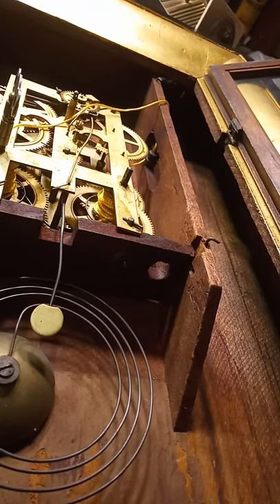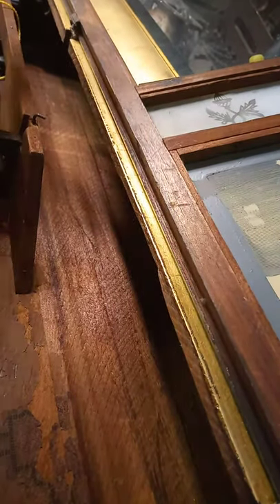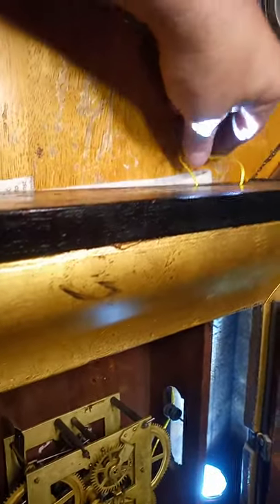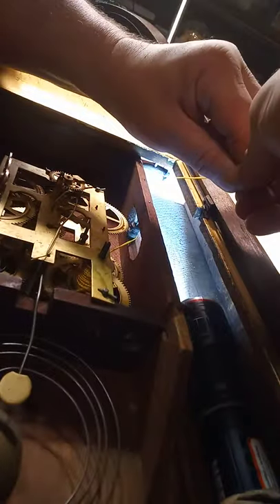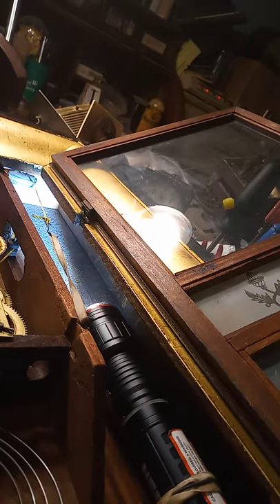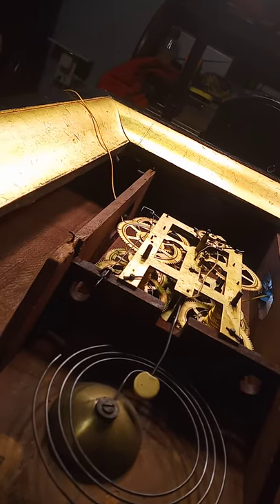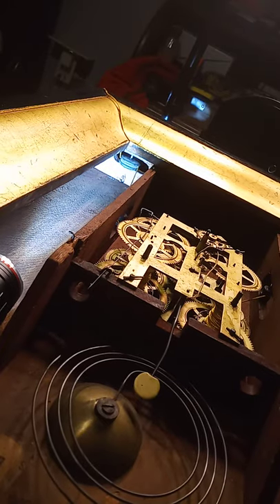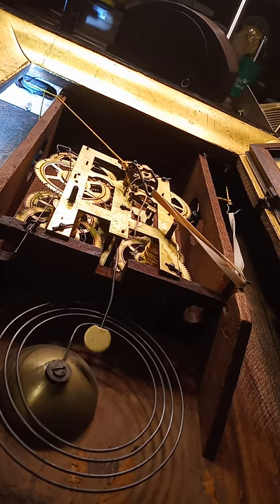Repairing a Chauncey Jerome triple decker clock Part 2 20210425 205238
In this video I am putting the cables back on an OG clock made by Chauncey Jerome whom was a clock maker from 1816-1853. IAW Wikipedia. The following is copied in sections from Wikipedia: Jerome began his career in Plymouth, making dials for long-case clocks. Jerome learned what he could about clocks, particularly clock cases, and then went to New Jersey to make seven-foot cases for clocks.

In 1816 he went to work for Eli Terry making "Patent Shelf Clocks," learning how to make previously handmade cases using machinery. Deciding to go into business for himself, Jerome began to make cases, trading them to Terry for wooden movements.

In 1822 Jerome moved his business to Bristol, opening a small shop with his brother Noble, producing 30-hour and eight-day wooden clocks. The company installed the first circular saw ever seen in Bristol.

By 1837 Jerome's company was selling more clocks than any of his competitors. A one-day wood-cased clock, which sold for six dollars, had helped put the company on the map. A year later his company was selling that same clock for four dollars.

The company sold one line of clocks at a wholesale price of 75 Million Dollars.

By 1841 the company was showing an annual profit of a whopping $35,000, primarily from the sale of brass movements.

Because of his discovery of a method of stamping rather than using casting gears, Jerome was producing the lowest-priced clocks in the world at the time.

In 1850 Jerome formed the Jerome Manufacturing Co. as a joint-stock company with Benedict & Burnham, brass manufacturers of Waterbury. In 1853 the company became known as the New Haven Clock Co., producing 444,000 clocks and timepieces annually.

Jerome's future should have been secure but in 1855 he bought out a failed Bridgeport clock company controlled by P.T. Barnum, which wiped him out financially, leaving the Jerome Manufacturing Co. bankrupt. Jerome never recovered from the loss. By his own admission, he was a better inventor than businessman.

Traveling from town to town, Jerome took jobs where he could, often working for clock companies that had learned the business of clock making using Jerome's inventions. Returning to New Haven near the end of his life, he died, penniless, in 1868 at age 74.

Nevertheless, Jerome had made a historic contribution to his industry when he substituted brass works for wooden works, said to be "the greatest and most far-reaching contribution to the clock industry."

He made, and lost, a fortune selling his clocks and was perhaps the most influential and creative person associated with the American clock business during the mid-19th century. In addition he served as a legislator in 1834, a Presidential elector in 1852 and mayor of New Haven from 1854 to 1855.

Always humble, of his own life he wrote: "The ticking of a clock is music to me, and although many of my experiences as a business man have been trying and bitter, I have satisfaction of knowing that I have lived the life of an honest man, and have been of some use to my fellow men."

Early life
Jerome was born in Canaan CT, and later moved to Plymouth Ct, where his father started a blacksmith shop. Jerome was a young boy when his father died, on October 5, 1804, and was forced to work in apprenticeship with salesmen. In one event, when walking around Bethlehem CT, to get to Torrington with his master, he noted how close he was to his mother in Plymouth, that night he made a run for it, running about twenty miles through woods, properties, farms, and in one case chased by dogs for a few miles, finally met his mother the next morning in Plymouth, the moment he contacted her, he realized it was morning and had to leave. He was victim of war at New Haven Fort, and when finished, he moved back to Plymouth to start an apprenticeship with Eli Terry.

Brave ideas, and the Journey to England
Jerome started manufacturing in Bristol off of West Street. He took note of all of the men who laughed at "Mr. Terry" for Terry's foolish ideas of selling a clock for a minor $14. Jerome came up with the idea of a rectangular shelf clock, brass in method, and sell-able for $1, the OG clock. Jerome sent his son, and a peddler who was a great friend of Jerome to England to sell his one dollar OG clocks. Several months went by, as store owners in England refused to buy Jerome's clocks. The shop owners understood that Eli Terry's pillar and scroll clocks were "garbage" and never worked (because wooden gears warp over seas, causing poor time keepers). Finally Jerome's son got a man to buy a clock for one dollar, and put it on a shelf- the next day, an English man walked in and saw it was still working, and proudly purchased the clock, this started a chain reaction, and the shop owner purchased 100 more clocks on the spot. Jerome's friend who supervised his son fell ill and died in England, followed by his son three months later.